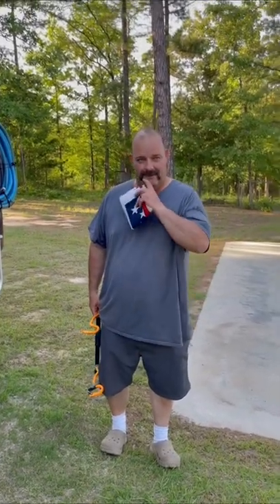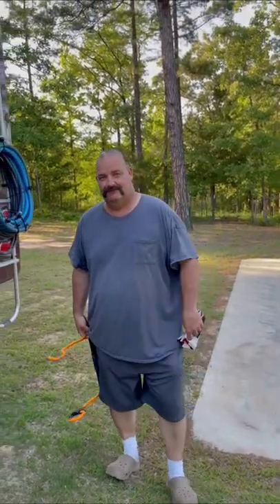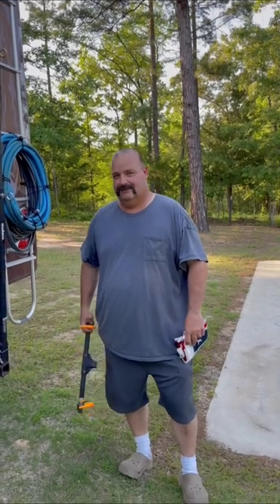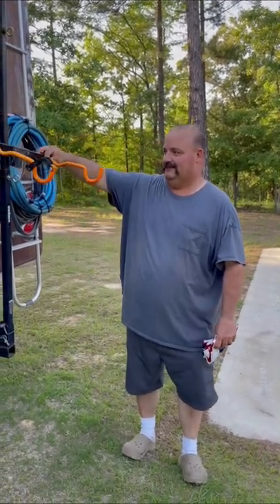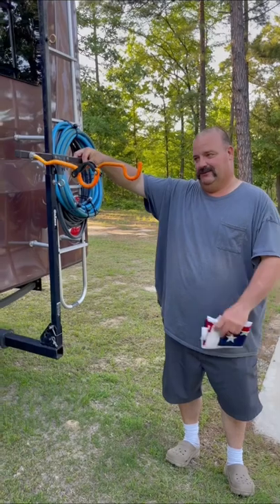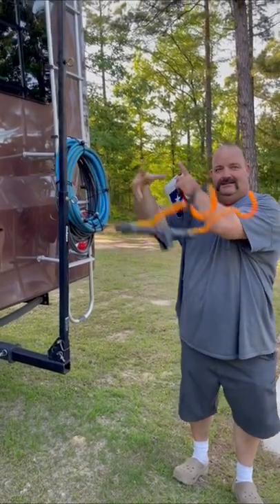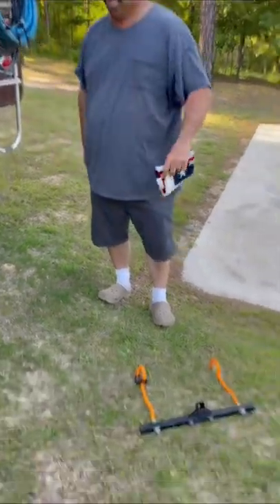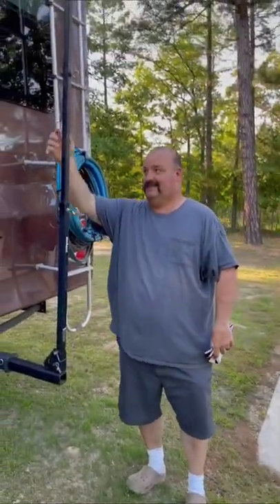Bike Rack To Flag Pole